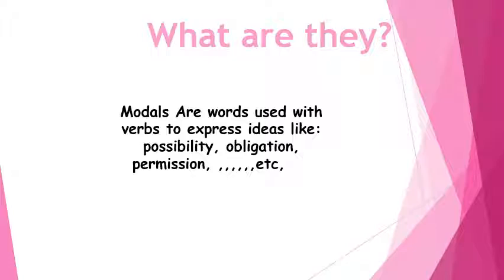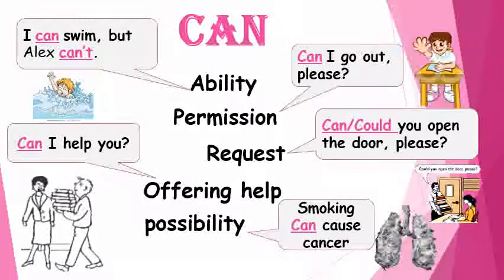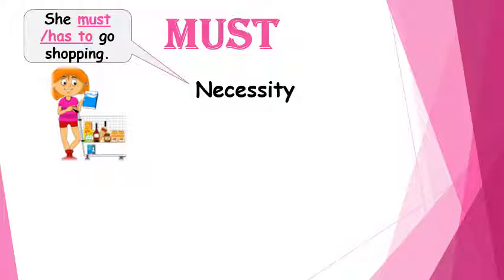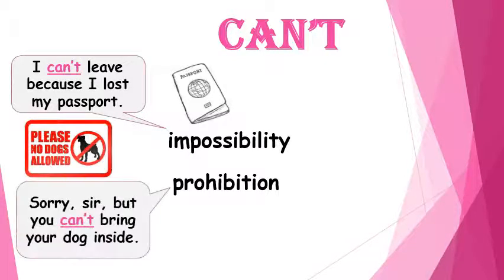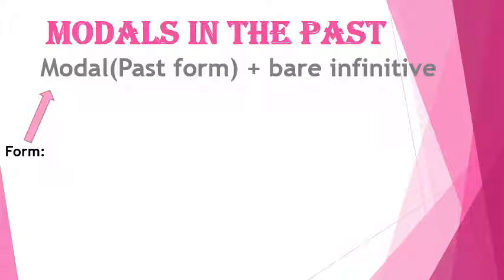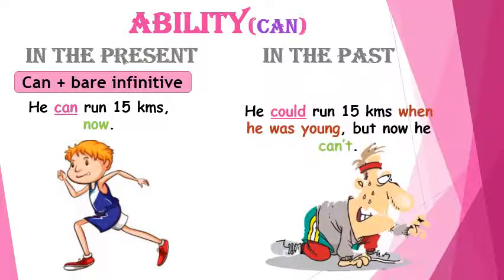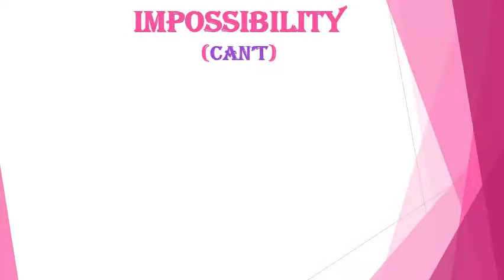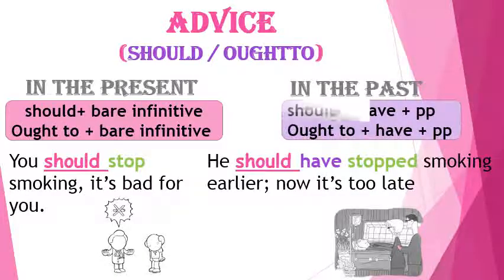Modals in Present & Past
في هذا الدرس حاولت شرح استعمال Modals في الحاضر و الماضي و شرح معانيهما عند استعمالهما مع الافعال. بالتوفيق. المرجو تقاسم الفيديو مع زملائكم بالقسم و شكرا. اللهم الطف بنا و نجنا من هذا الكرب
العظيم. بالتوفيق
هذا رابط لتمارين تطبيقية مع الحلول